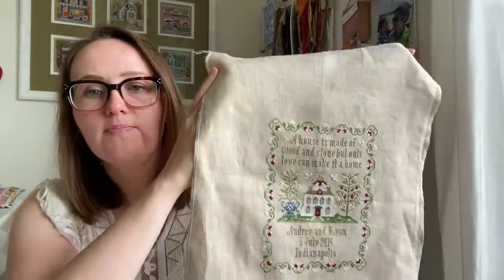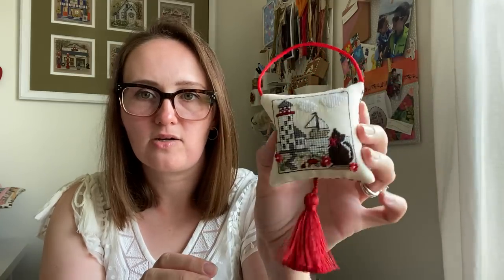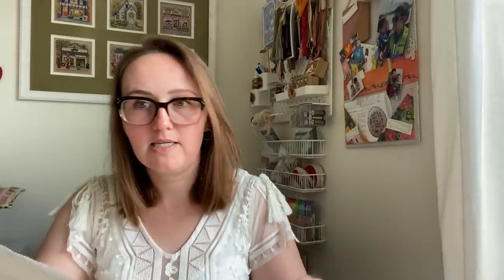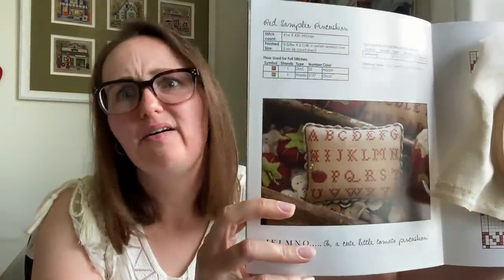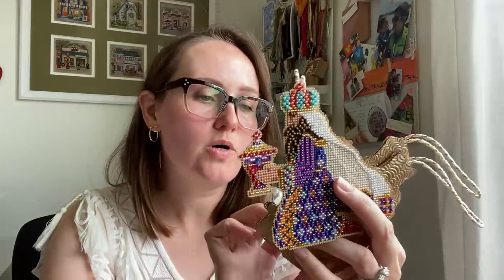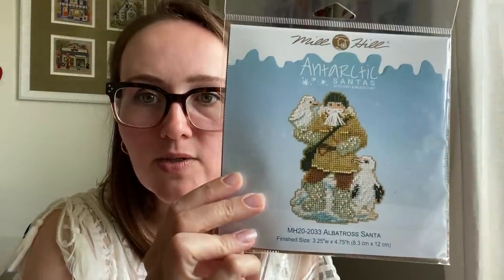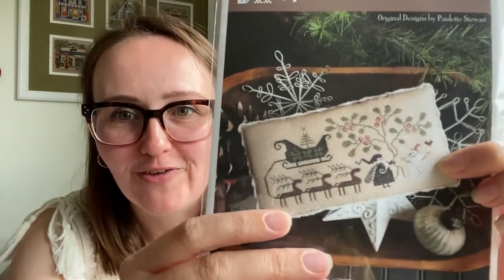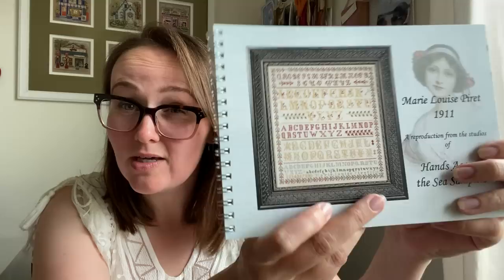StitchStitchBead Flosstube #4 - July 15, 2023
It's Christmas in July! In this video I have a lot of Mill Hill Christmas ornaments to show off, as well as patterns for other ornaments. I have another finish, some progress, and a new start as well as some haul!

Acrylic bobbins
Valentine project bag

P.S. I mistakenly said our White House Ornaments dates back to '88 when in actuality our collection only dates back to the early 2000s. They are beautiful, though, and you can find them